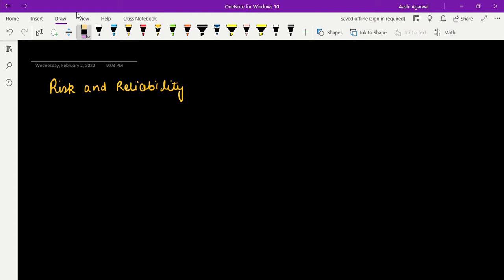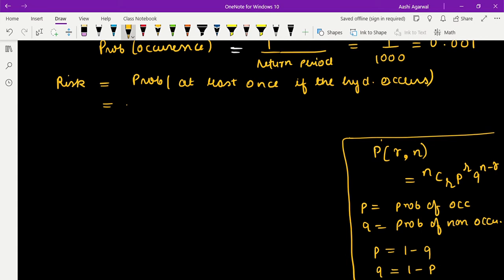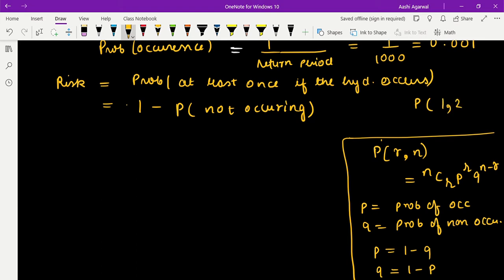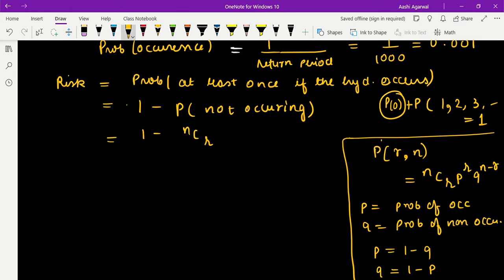Risk, Reliability and Return Period in Hydrology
This video discusses the concept of risk, reliability associated with the hydraulic structure with the help of a simple example.